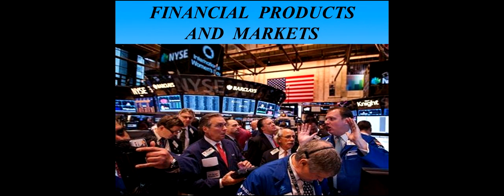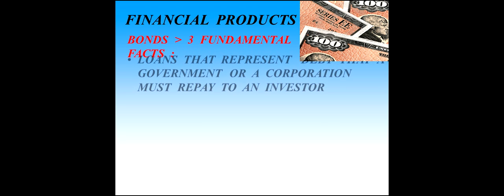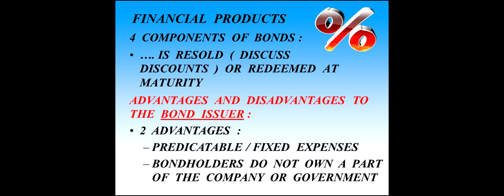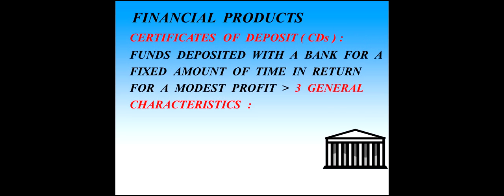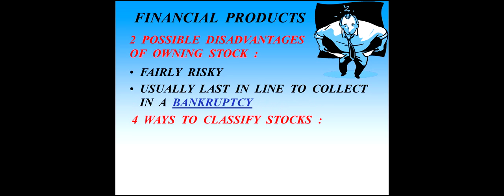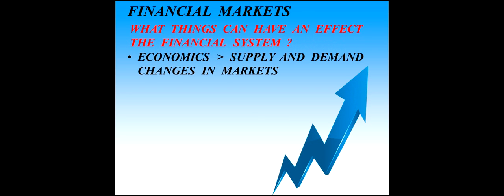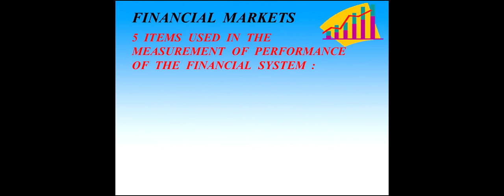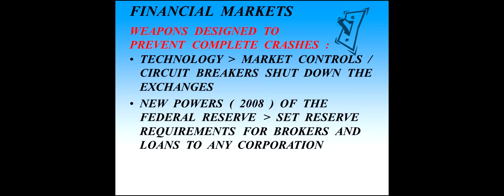# 13 FINANCIAL MARKETS